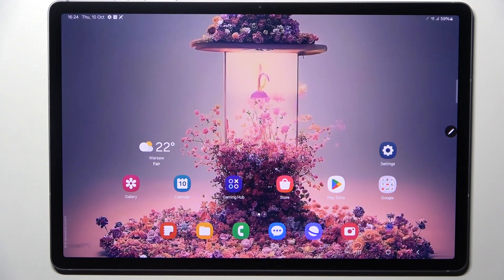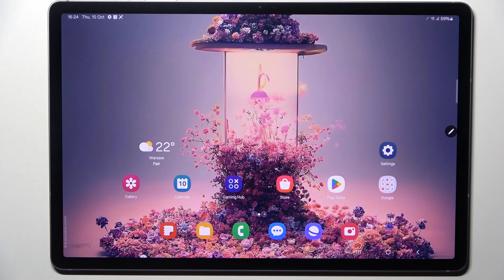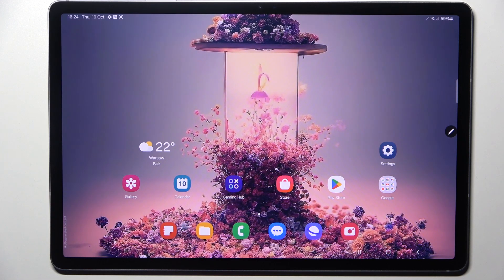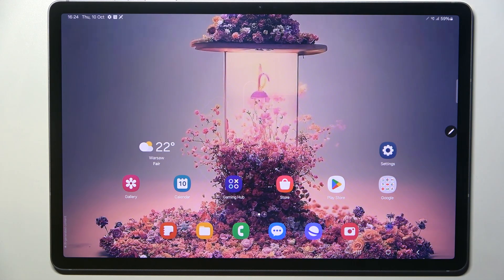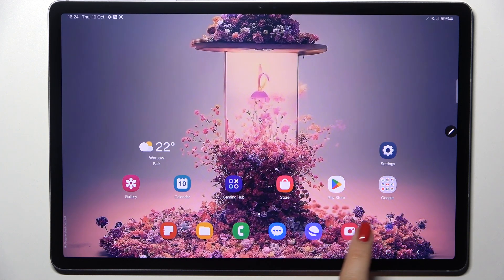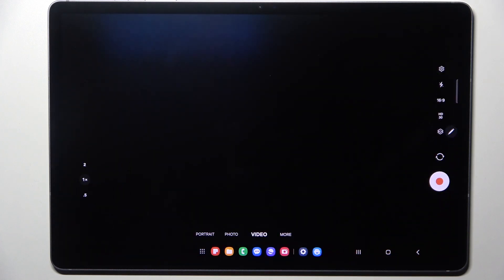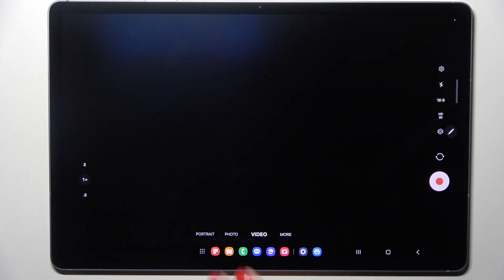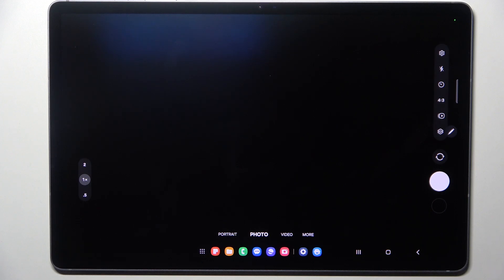Samsung Galaxy Tab S10 Plus 5G - How to Reset Camera? | Restore Camera Settings to Default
Hello! In today’s guide, we’ll show you how to reset the camera settings on your Samsung Galaxy Tab S10 Plus 5G. If your camera isn’t functioning as expected or you want to restore all settings to default, this is the perfect solution. We’ll walk you through the steps to reset your camera with ease.

How to Reset Camera Settings on Samsung Galaxy Tab S10 Plus 5G?
How to Restore Camera to Default Settings on Samsung Galaxy Tab S10 Plus 5G?
How to Fix Camera Issues on Samsung Galaxy Tab S10 Plus 5G?